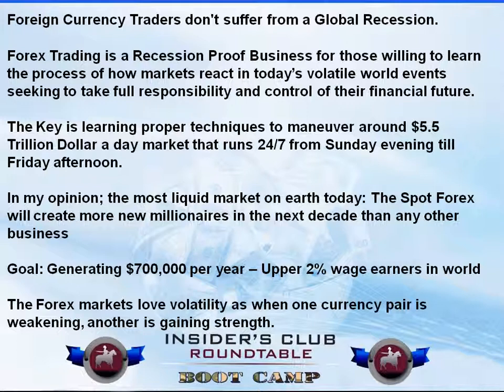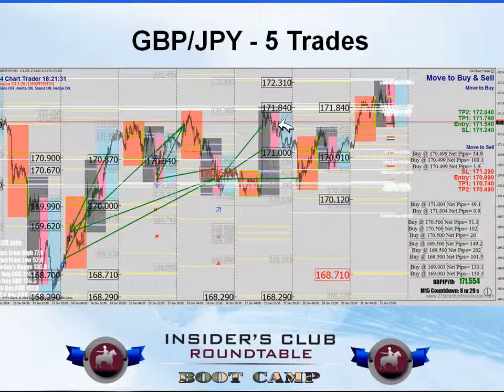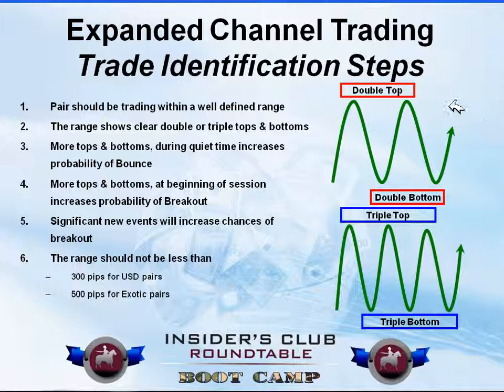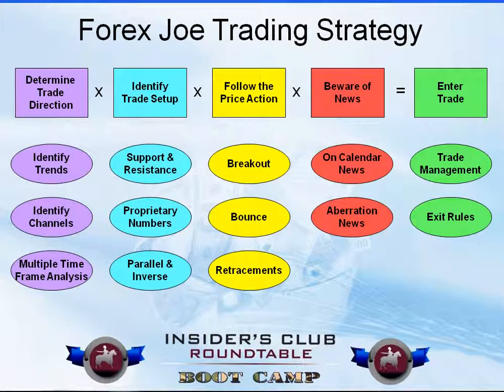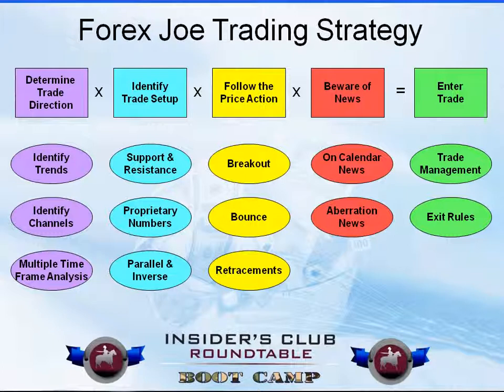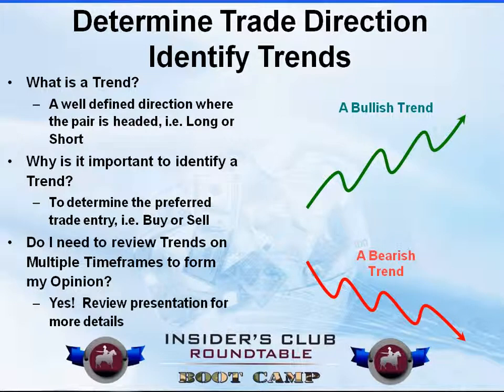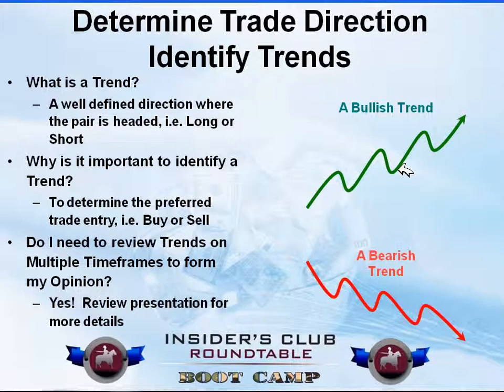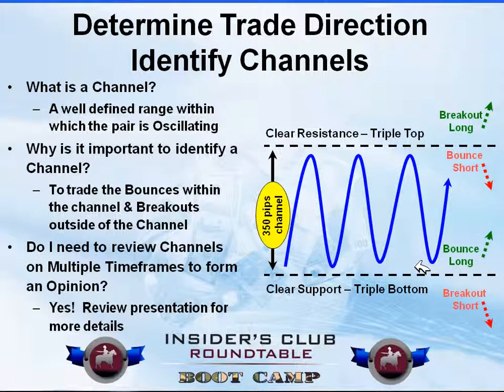Swing Trading Methodology - What it is, How it Works, and WHY it Works